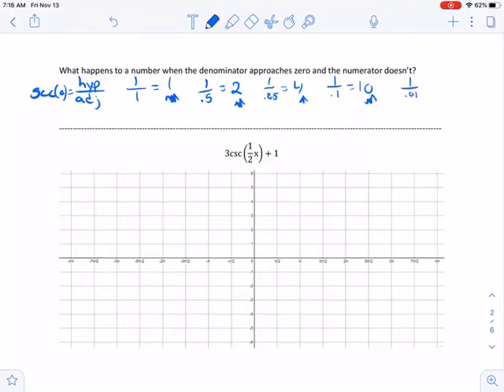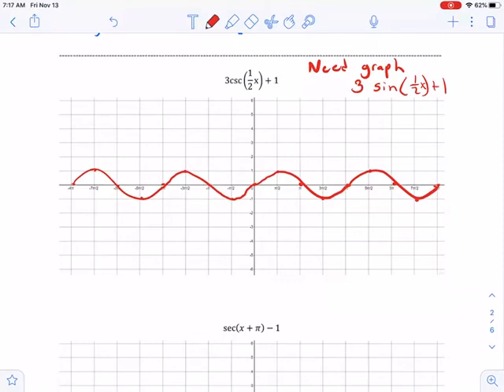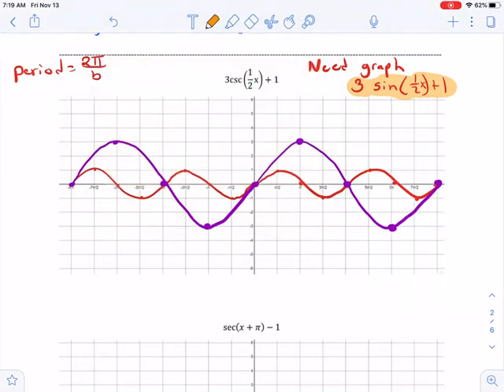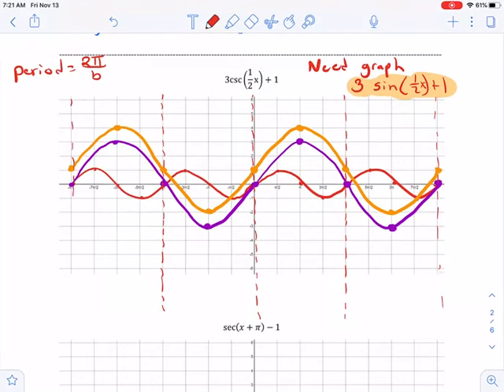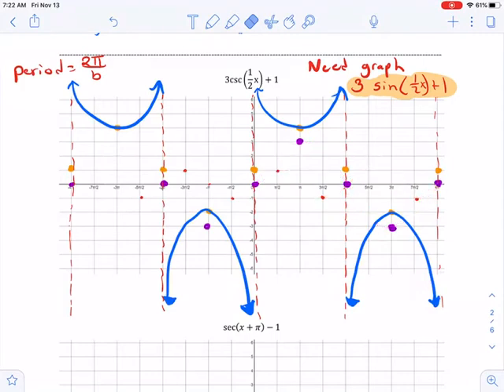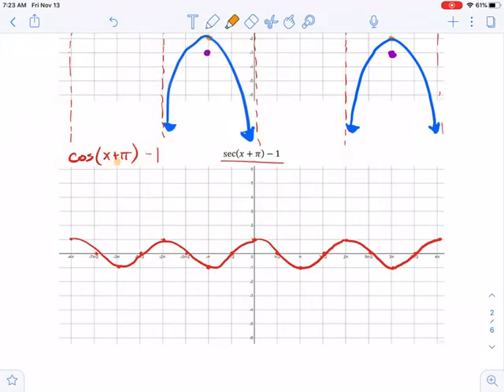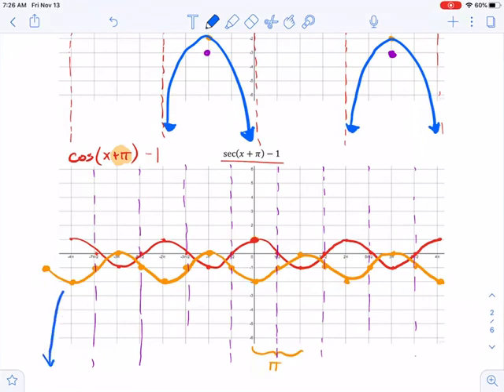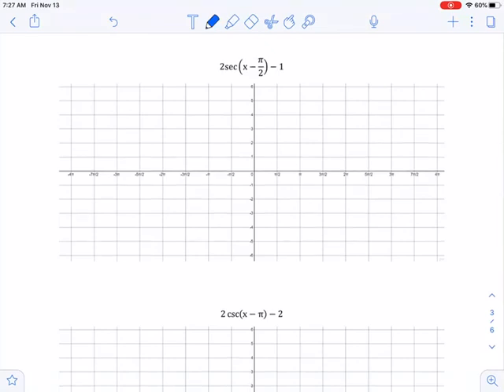4.7 Graphing New Trig Page 2